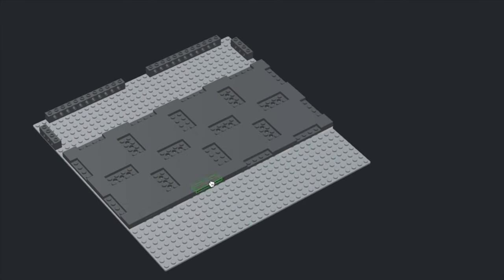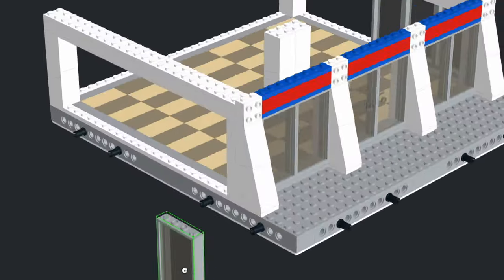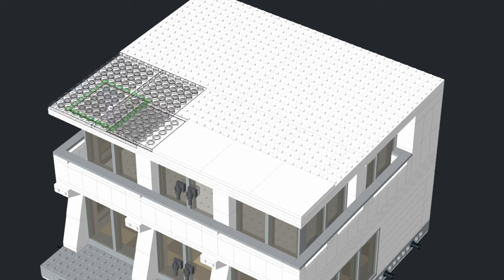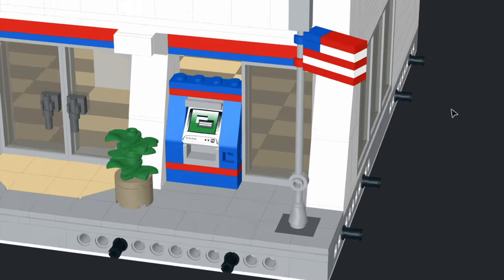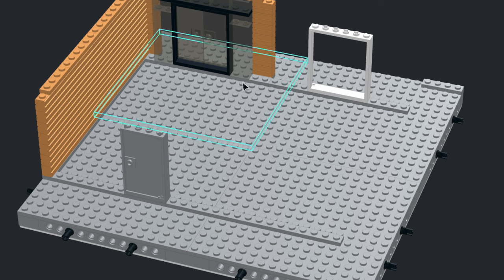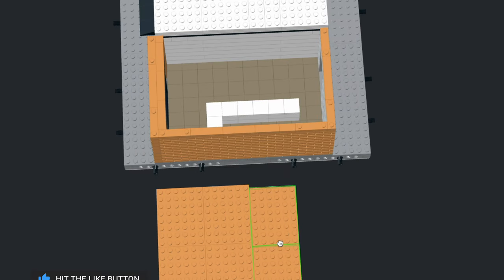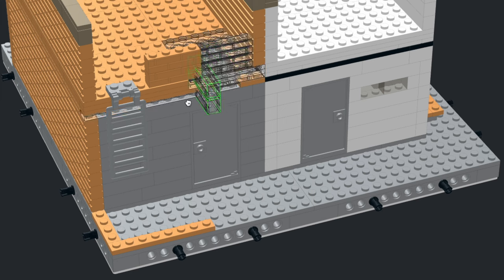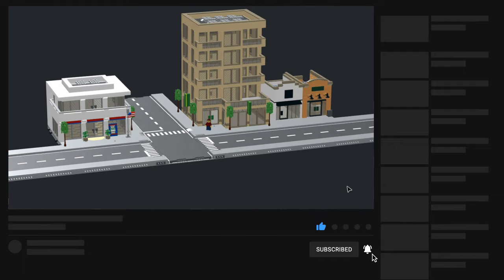Building a City from Scratch - 3 new buildings! [Episode 2]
We are continuing our digital city built out of LEGO bricks with the addition of not one, but three new buildings!!

📸CAMERA GEAR📸:

Happy building!